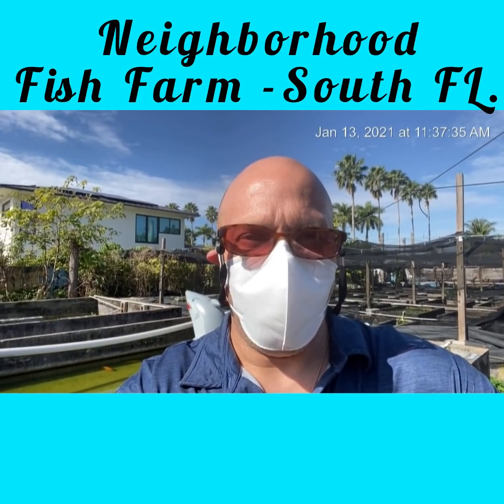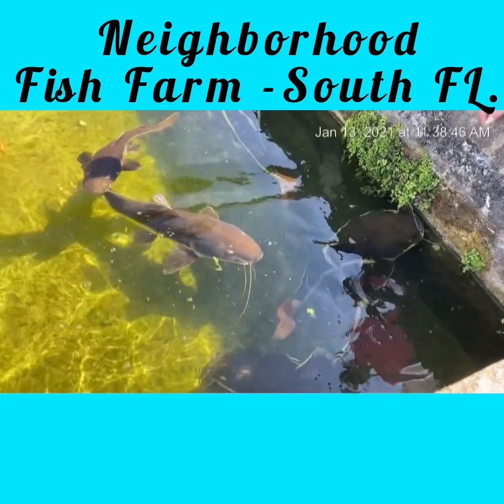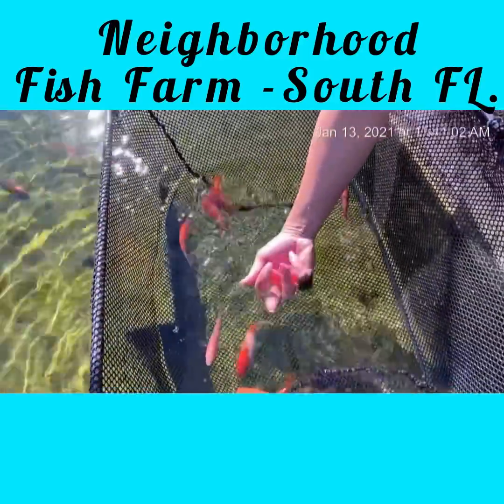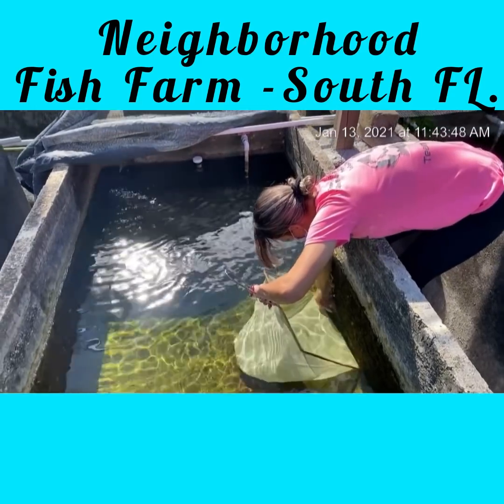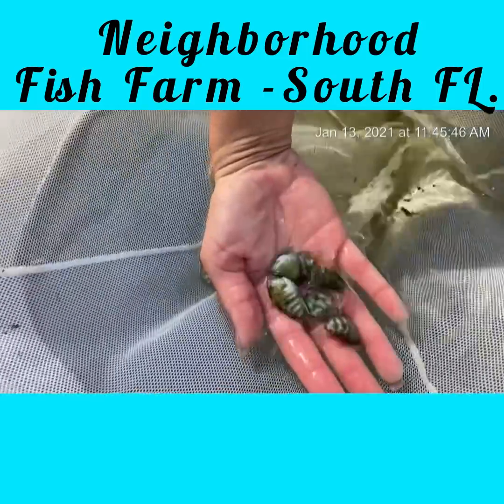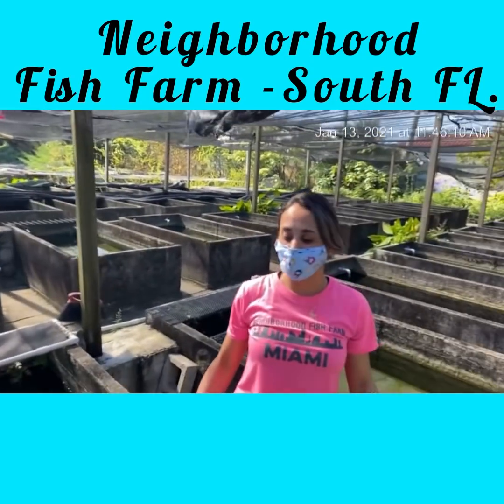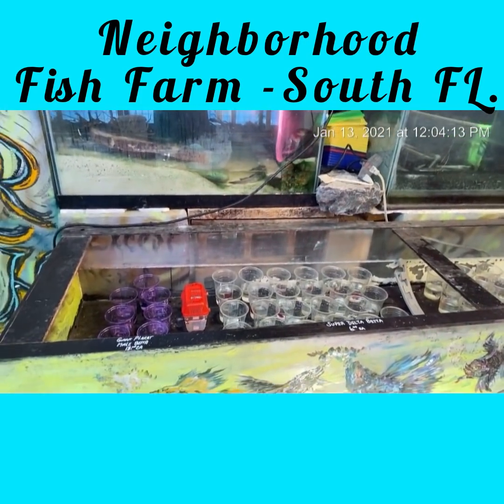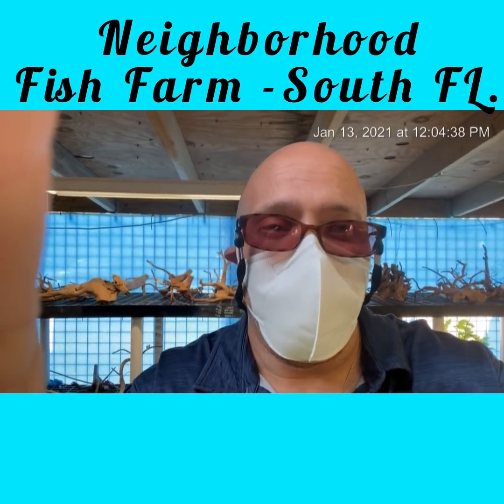Neighborhood Fish Farm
Louiedfresh visits his favorite freshwater fish establishment